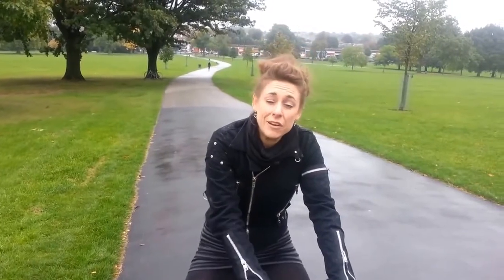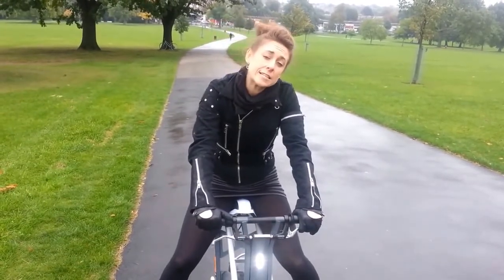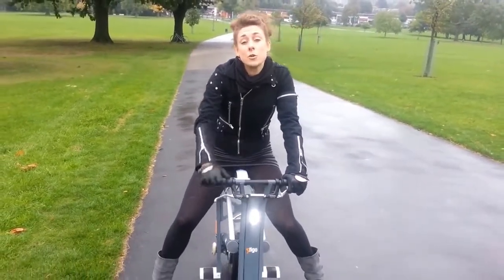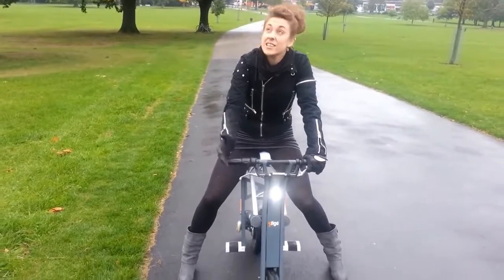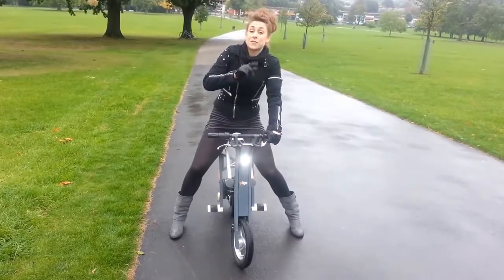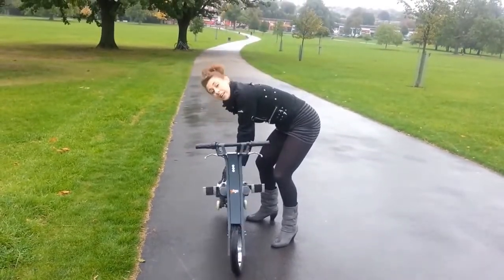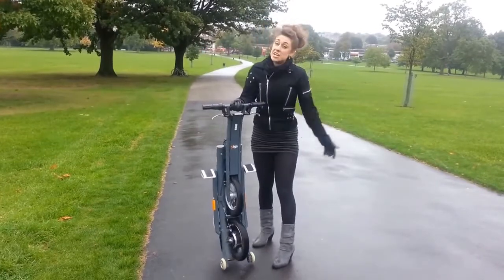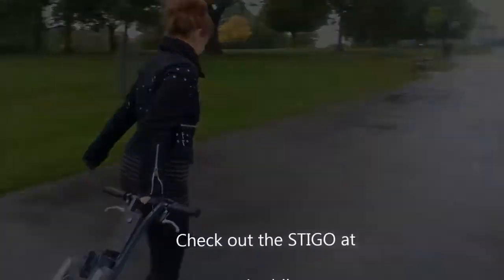Sarah Pemberton test rides the STIGO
A blast from the past. How did the Stigo scooter hold up to rainy UK weather?

Check out the electric scooter that is here to revolutionise urban travel